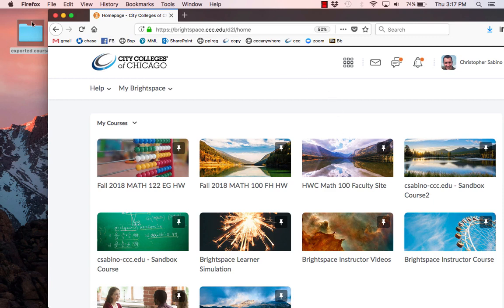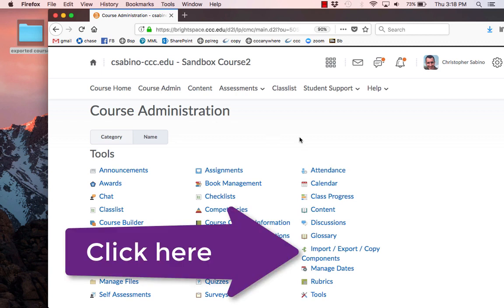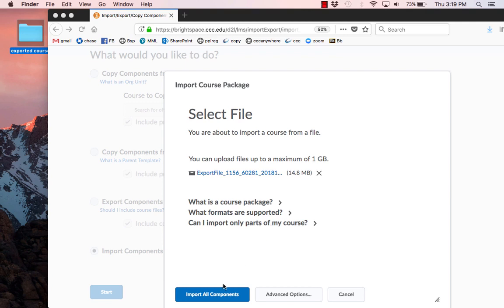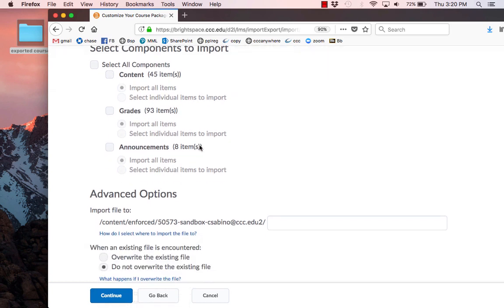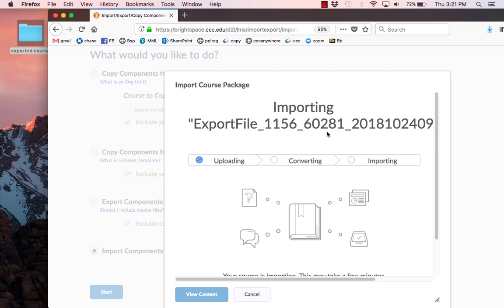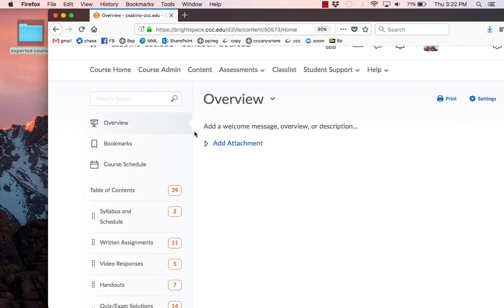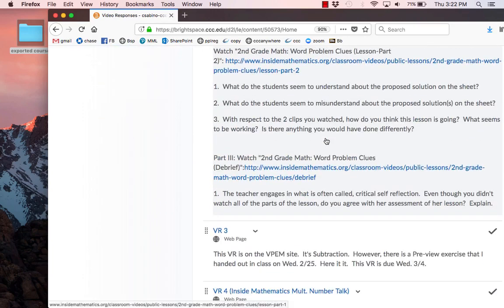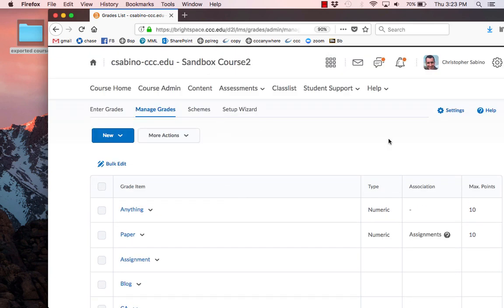Importing Bb to Brightspace (part 2 of 2)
What do you once you have exported your Blabkboard course?